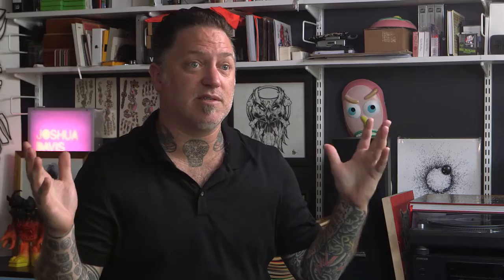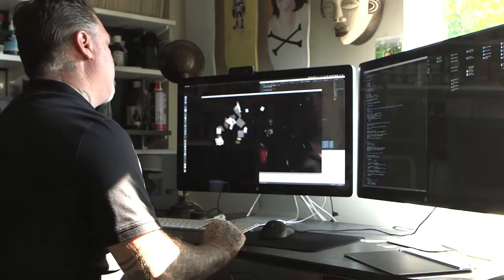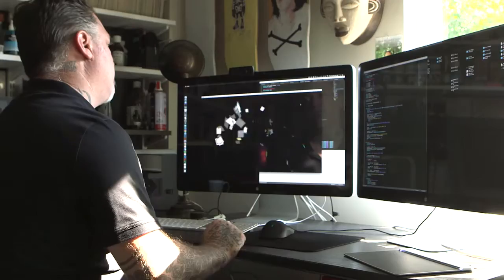The Technologist: Joshua Davis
Joshua Davis is an artist, musician, and technologist who used the Sensel Morph to create a more seamless interaction with himself and the computers he uses for his projects. and learn more about the Morph at sensel.com